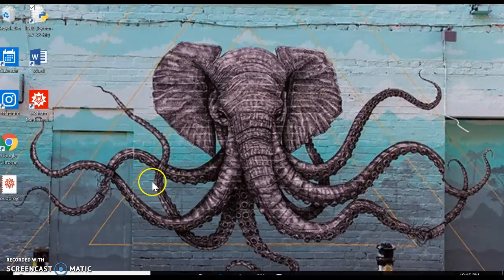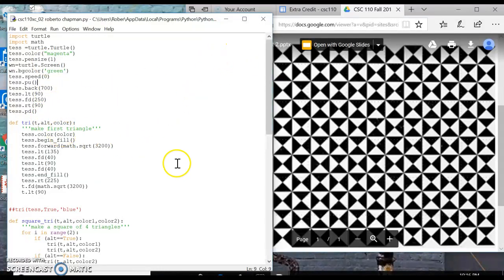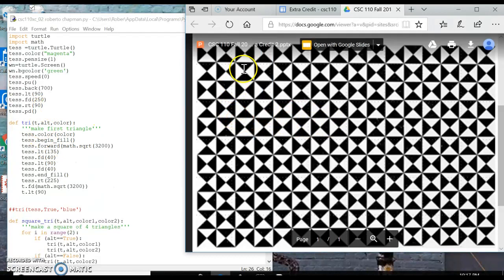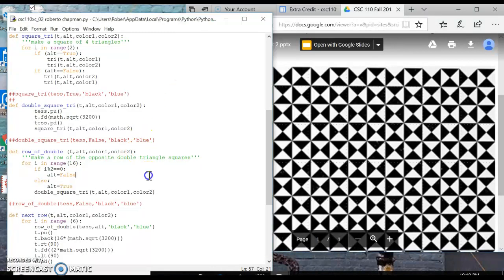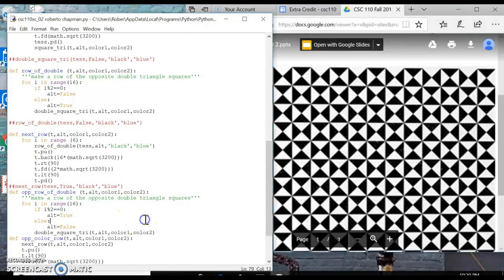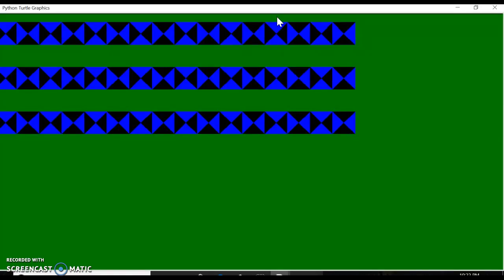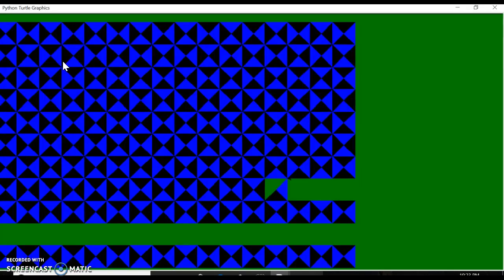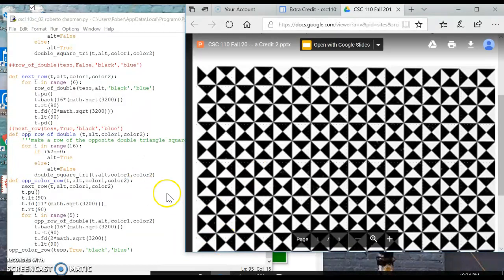making an alternating filled triangle pattern in python